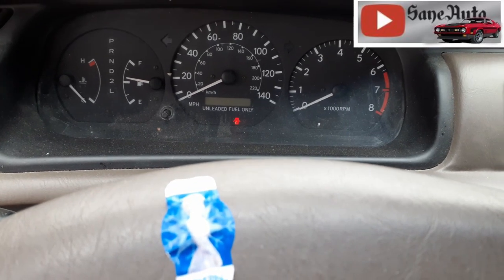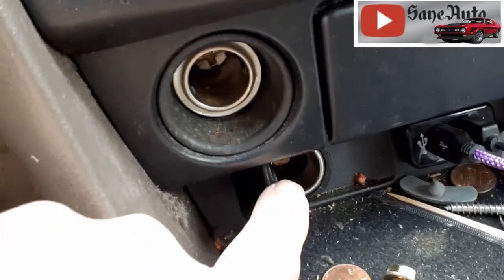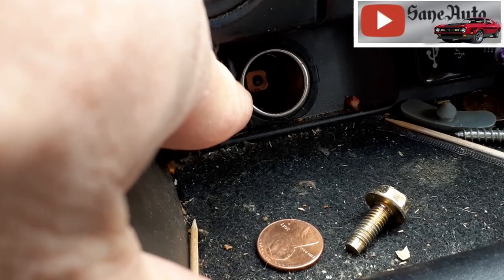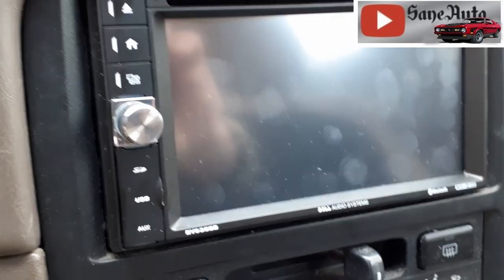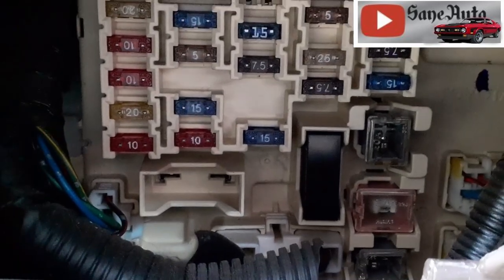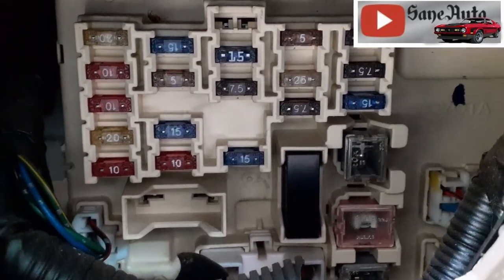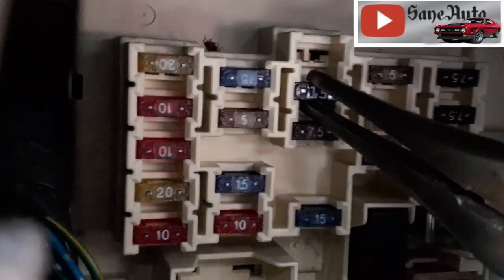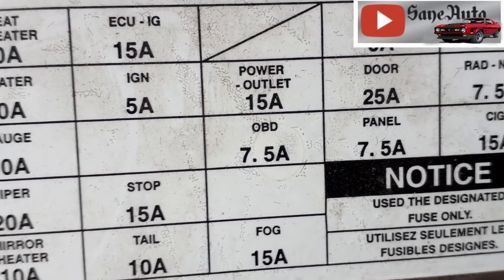1997 2001 Toyota Camry Where is the cigarette lighter power port fuse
Location of the fuse & fuse box powering the Power port aka cigarette lighter on a 1997 Toyota Camry up to 2000 Toyota & some 2001 Toyota's
Car Fuses Assortment Kit
Toyota USB outlet 2.1 amp upgrade
Touchscreen Stereo DVD player under $100
New Camry door handles
NGK spark plug wires
Camry Iridium Plugs Denso
Camry Ignition Coils
Toyota Camry new headlights
Toyota Camry brand new Taillights

Favorite Tools:
1) Milwaukee Fuel Impact wrench
2) Milwaukee 3/8 Ratchet 55 Ft-Lbs
3) Ryobi cordless ratchet P344
4) Ryobi 3/8 cordless impact wrench
5) Great starter socket set
6) Victor Allen Coffee
7) Black and Decker cordless
8) Easy entry-level code scanner
9) Blutooth Scanner OBD2 code reader dongle
10) Boost Box Lithium Jump Start Battery Booster

Supplies:
1) Dielectric Grease
2) Antisieze
3) Thread-locker Loctite
4) Transmission assembly lube
5) Rislone Zinc oil additive

1) My favorite tool for channel growth is Tube Buddy.
2) HP Pavilion 15 CC Intel Core i7 8850U 12GB Ram 1TB Hard-drive Touch Screen Laptop 8th Generation Intel Core i7-8550U Quad-Core Processor 1.8Ghz, (4GHz with Intel Turbo Boost)/ 12 GB DDR4-2133 SDRAM Memory/ 1TB 5400RPM SATA Hard Drive
3) Nikon D3400 DSLR Camera
4) Drone with Camera for adults 4K
5) 3 Axis stabilizer
How did I learn to make enough money to afford all my tools and toys?

Amazon store